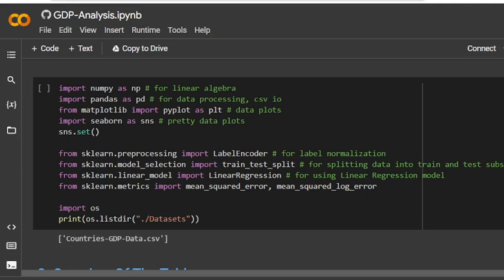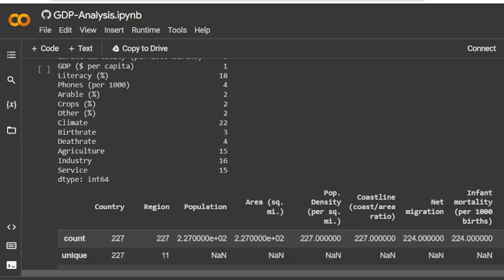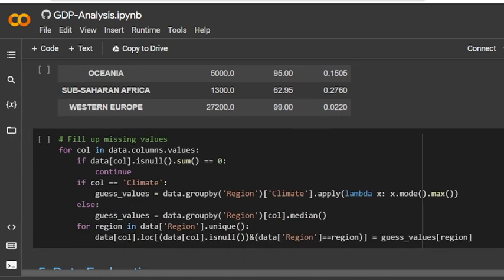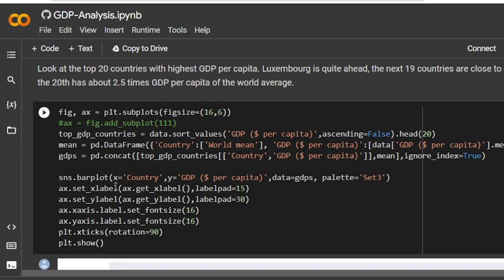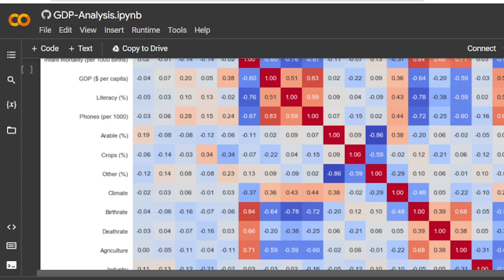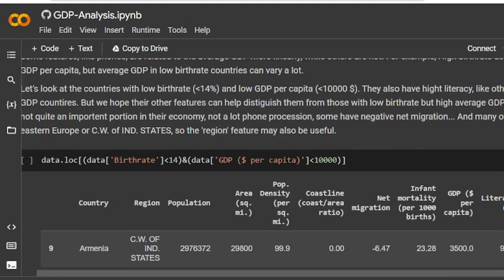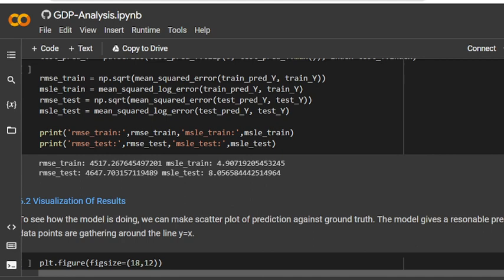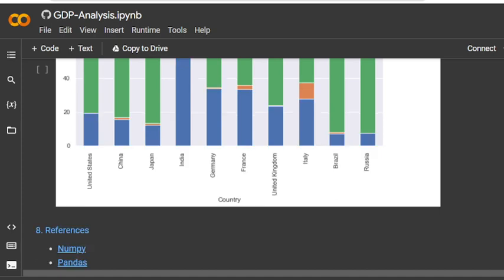GDP Analysis with Python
GDP Analysis with Python#rlanguagestatistics
🔍 **Unlocking the Secrets of GDP: A Deep Dive with Python!** 📈

Are you curious about how Gross Domestic Product (GDP) shapes economies? In this eye-opening video, we won’t just explain GDP but will also show you how to analyze it using Python! 🐍🔧

Watch as we guide you step-by-step through importing datasets, cleaning data, and creating stunning visualizations that will bring insights to life. Whether you’re a data science beginner or a pro, our practical tips and coding techniques are designed just for you!